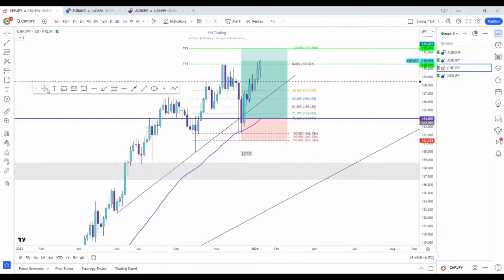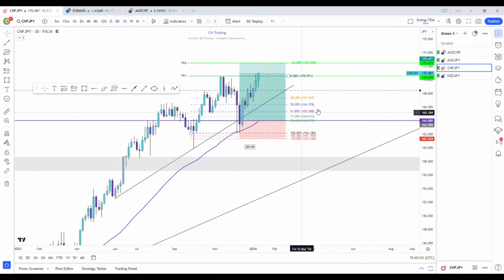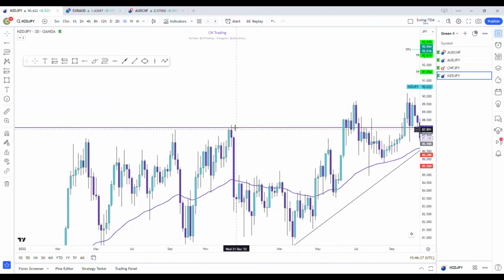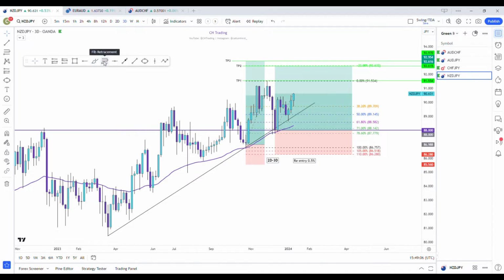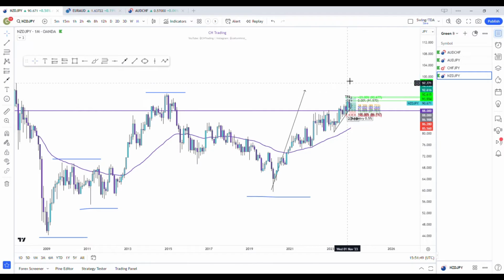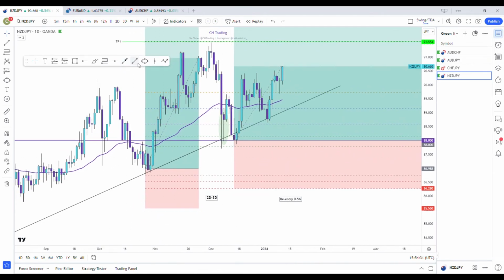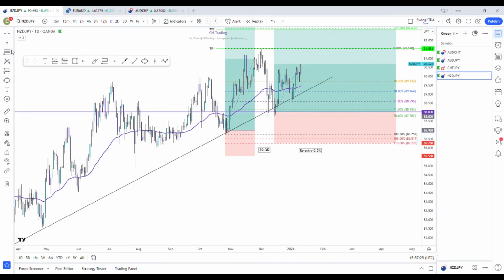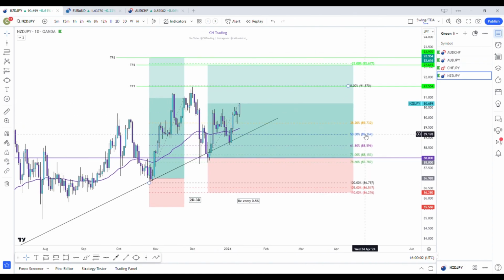WHY DIDN'T YOU KNOW THIS? - TradingView Life Hacks EP.3 Tools and Toolbar Secrets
A habit is more easily actioned when there is less resistance to it.

Having your tools laid out perfectly on quickdraw in your favourites toolbar will make your trading extremely efficient.

Your strategy should have a definable amount of tools within your arsenal.

Good practise is to have these in your holster like a cowboy has a Colt 45.

Learn how to trade forex, without needing any live capital

MonedaFX does not manage any client funds. Past performance is not indicative of future returns. CFDs are complex instruments and come with a high risk of losing money rapidly due to leverage. The vast majority of retail client accounts lose money when trading in CFDs. You should consider whether you understand how CFDs work and whether you can afford to take the high risk of losing your money before trading. Please trade responsibly.